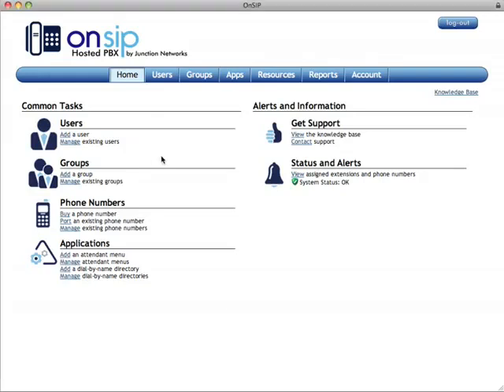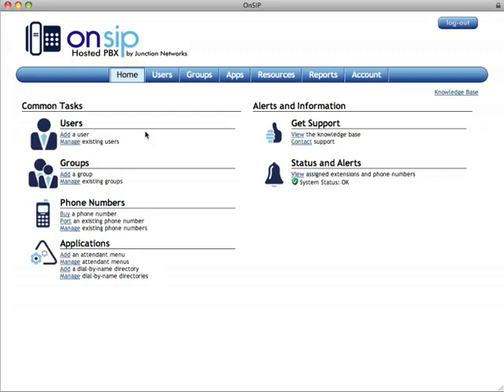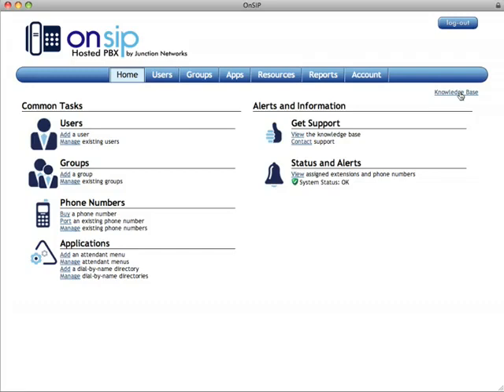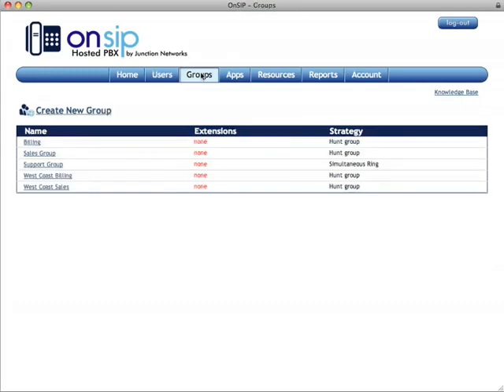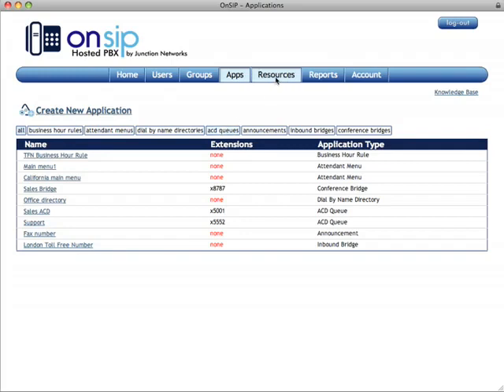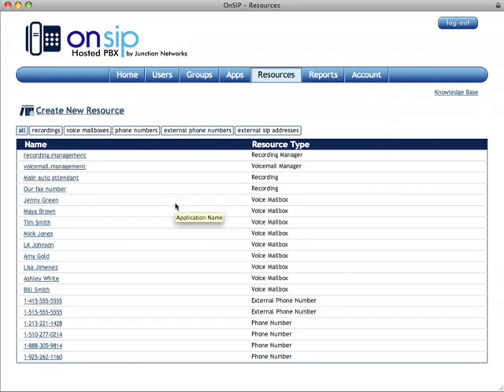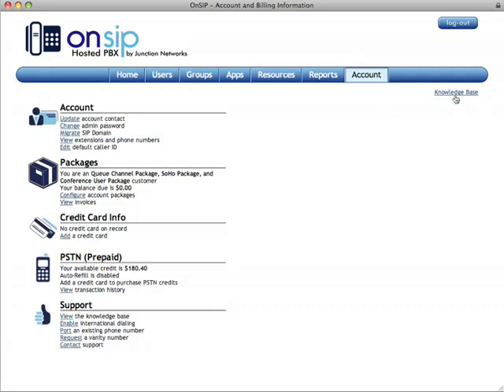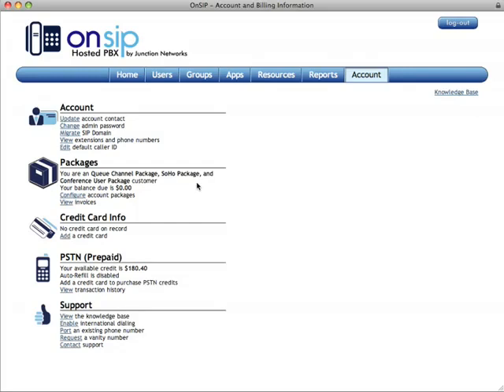Host My Phones OnSIP Site Overview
- Host My Phones Business Class VOIP. Voicemail to Email, Find me Follow me, Lower cost better performance, more production.Host My Phones OnSIP Site Overview